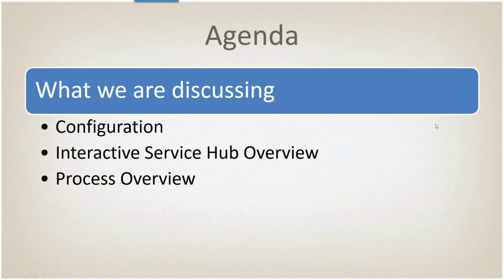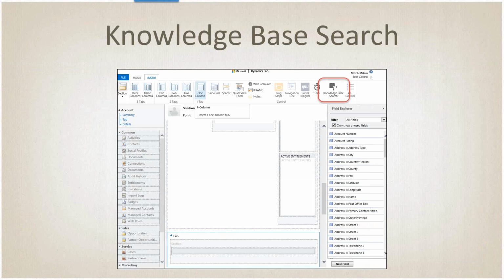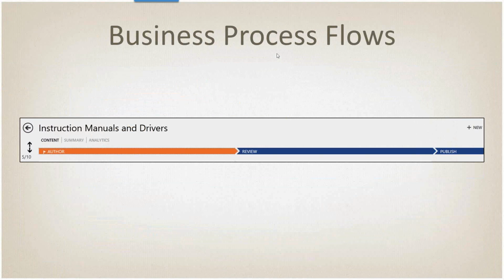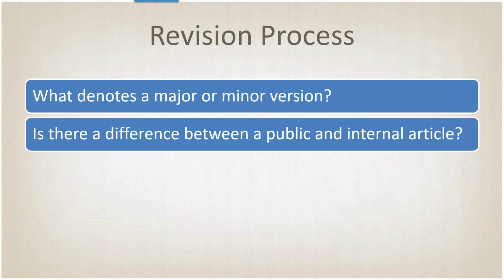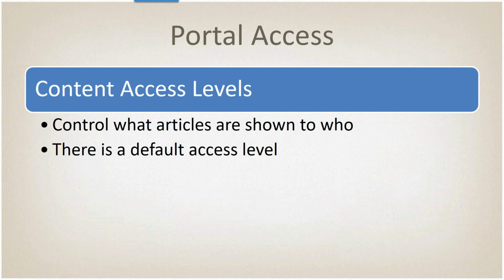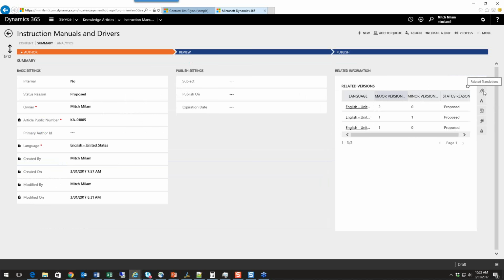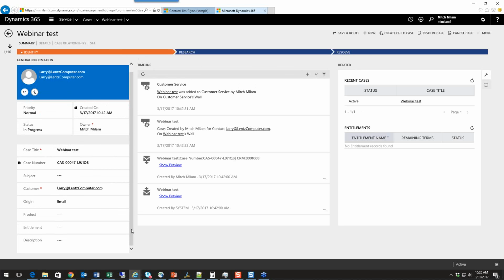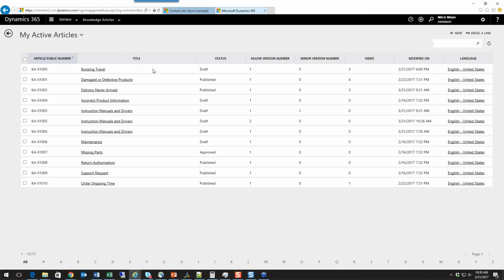DYNAMICS 365: Working with Knowledge Articles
In this webinar we will continue our exploration of Customer Service features within Dynamics 365 with a review of Knowledge Articles.